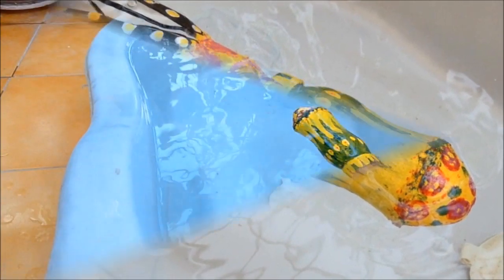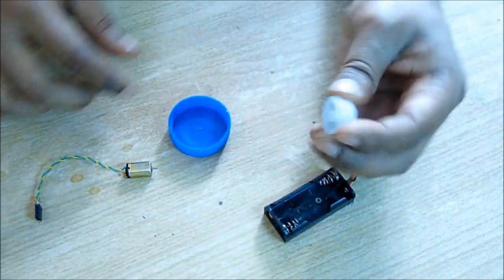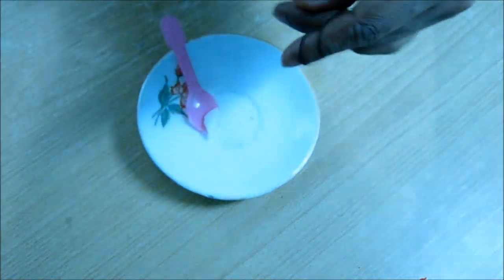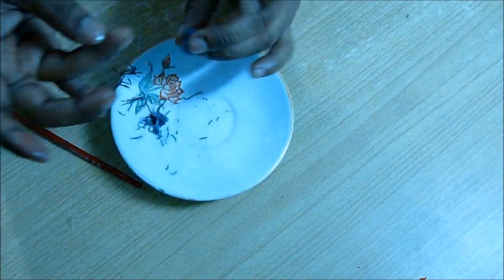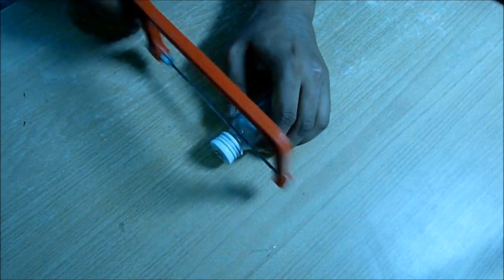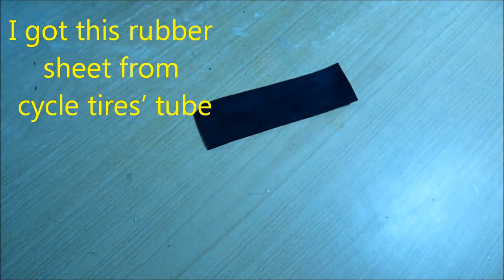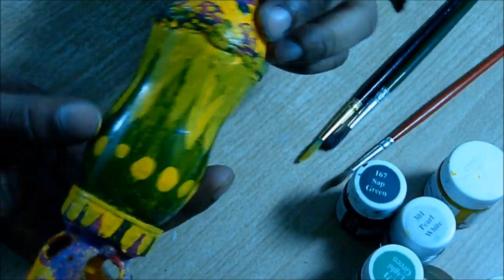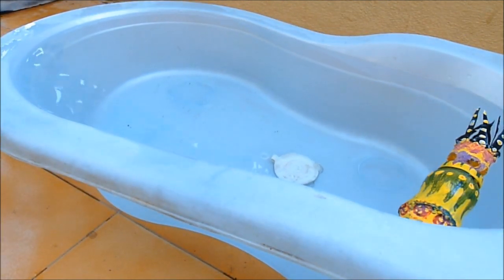How to make a toy Octopus which can really swim under water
This octopus is made from plastic bottles. There is a motor and battery inside the main bottle. The motor shaft is coming out from the bottle via a lubricants chamber. This chamber blocks the water leakage to the inside of the bottle, while the motor shaft can rotate freely. It is simple to make. Have your own toy and enjoy.